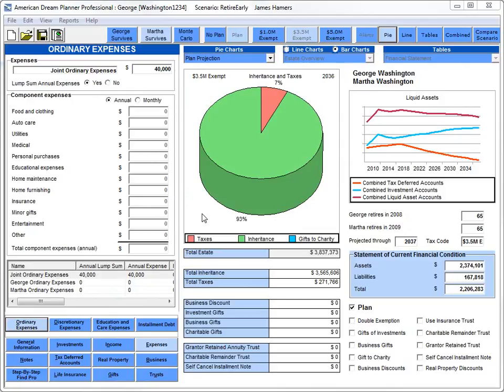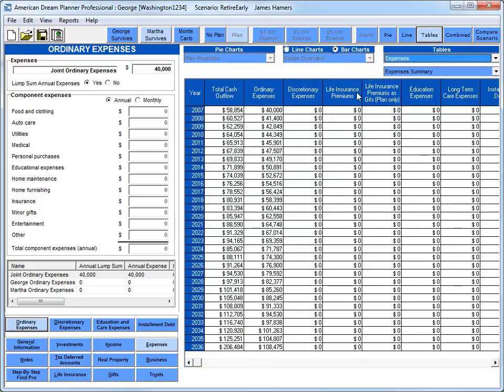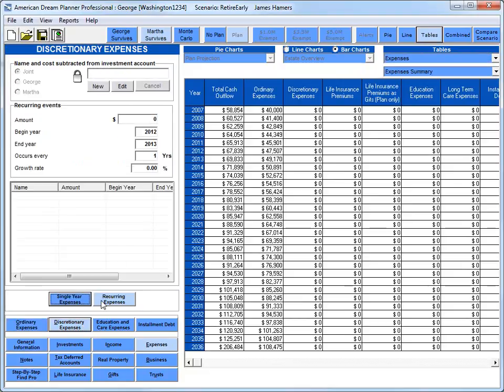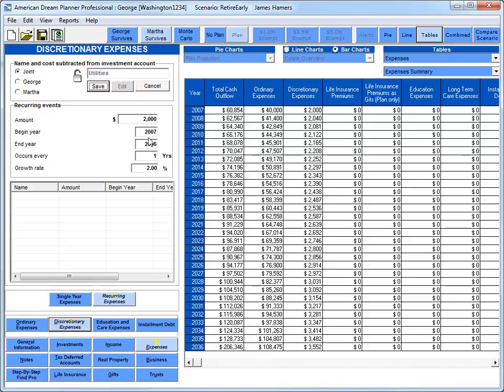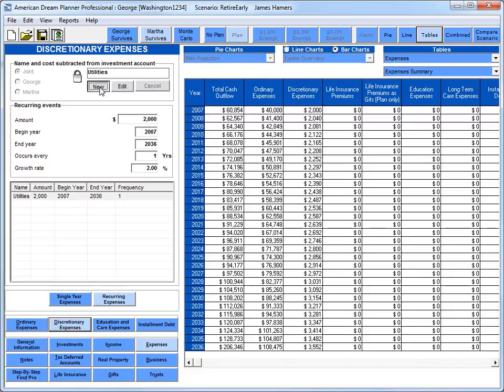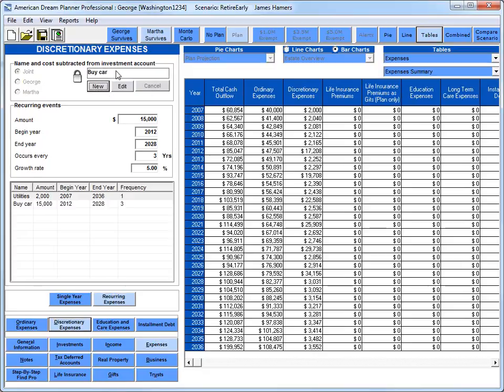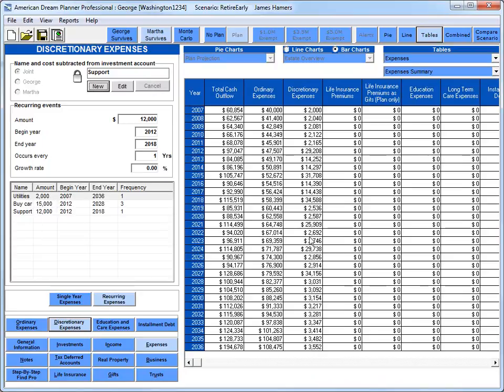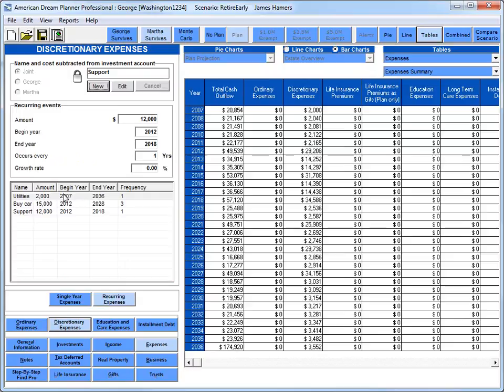Expenses Recurring Discretionary